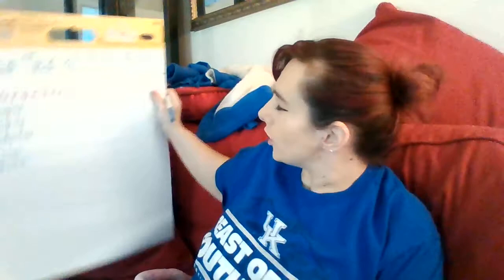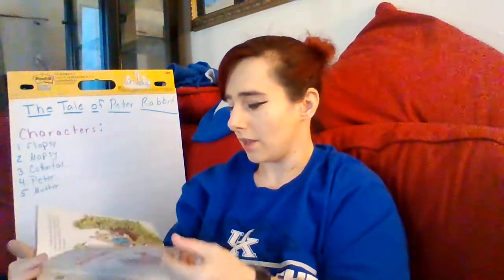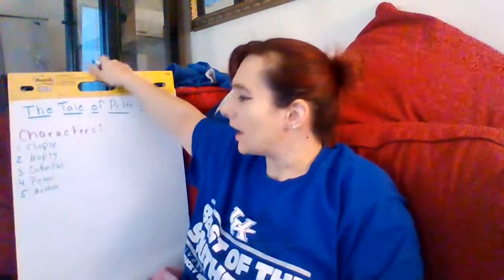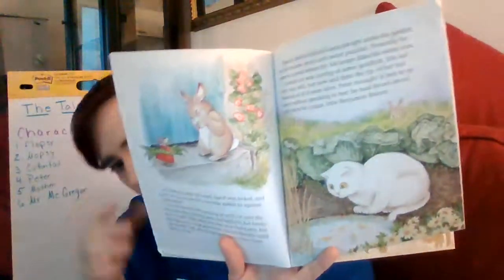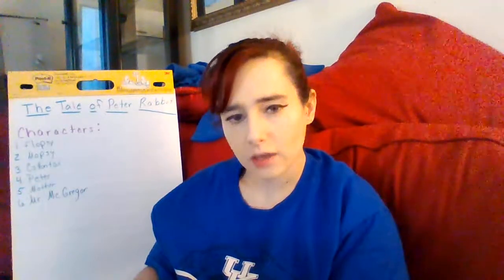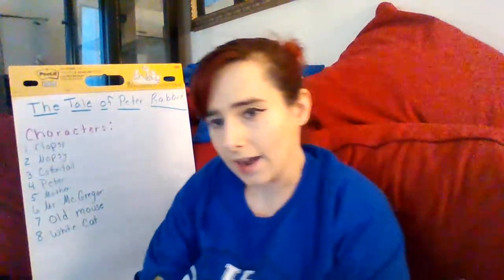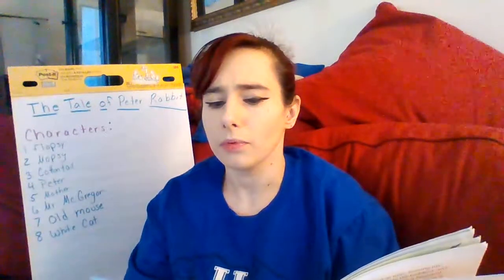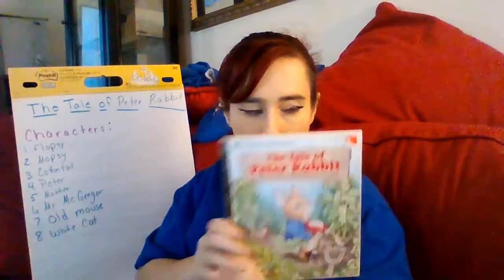The Tale of Peter Rabbit - Characters and Main Character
Identifying different characters from the story and determining who the main character is